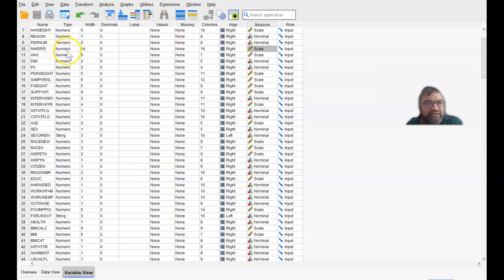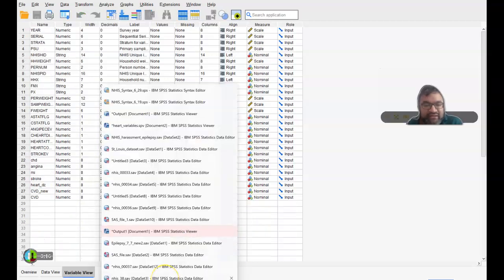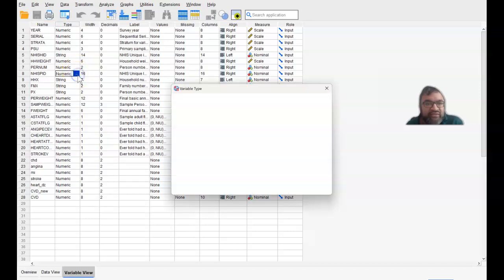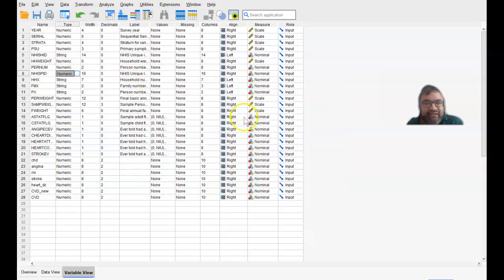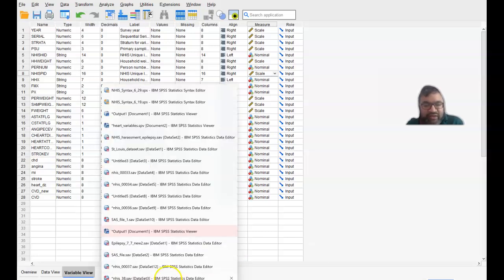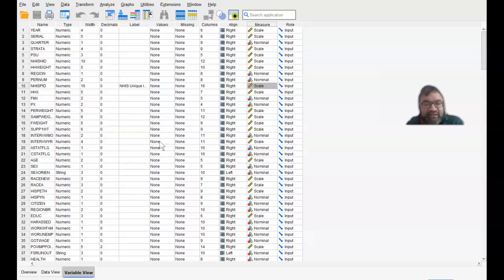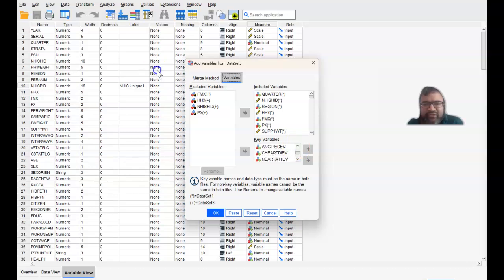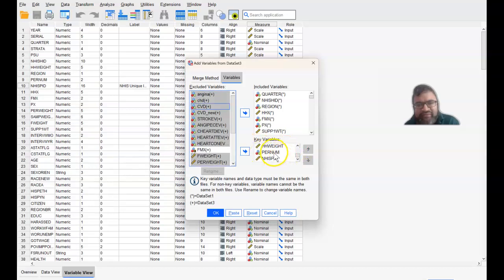Merging in SPSS